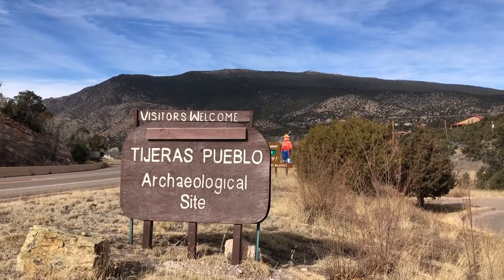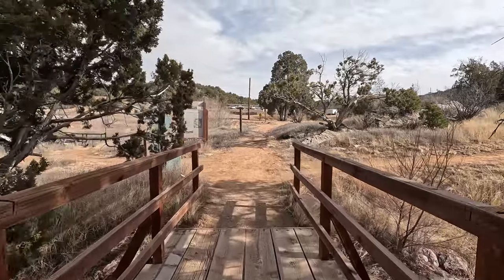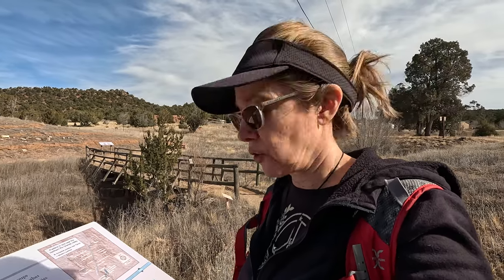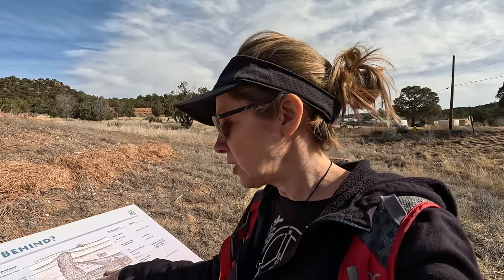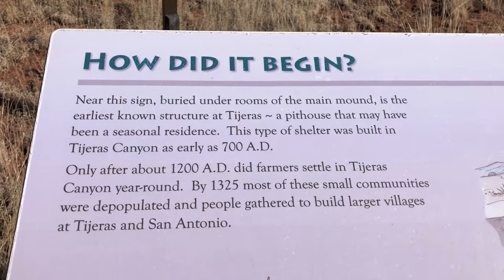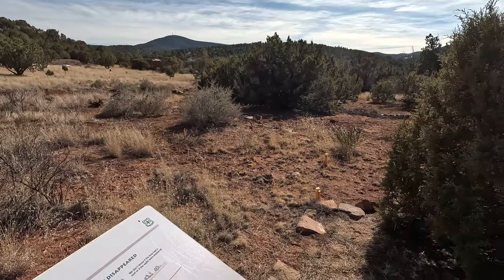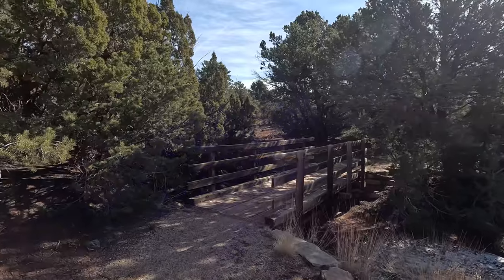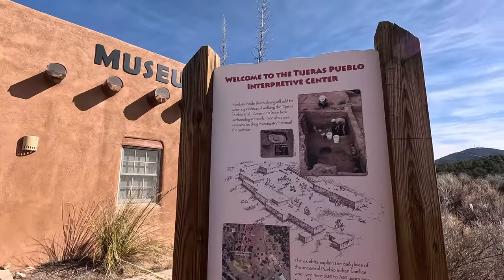The Tijeras Pueblo Archeological Site, Tijeras New Mexico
In this weeks video we visit the Tijeras Pueblo Archeological site. I have passed by this location for years, and never stopped in to take a look.

Tijeras, New Mexico is located in Albuquerque's East Mountains, and this is the beginning of the scenic drive known as the Turquoise Trail that goes all the way to Santa Fe.

I was surprised to learn that there were no visible dwellings at this site, they are all located under the existing mound, or are buried in the dirt. The museum was closed during our visit.

It's a nice walk among the piñon trees, but your time is better spent visiting other ruins in and around Central New Mexico.